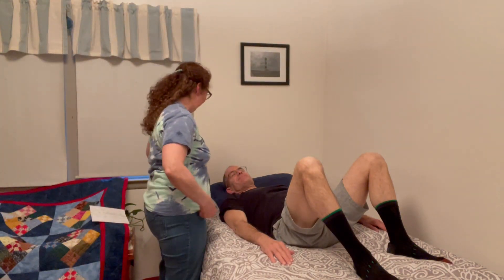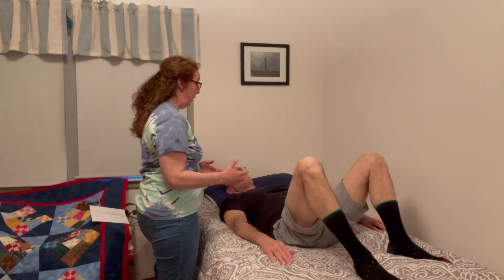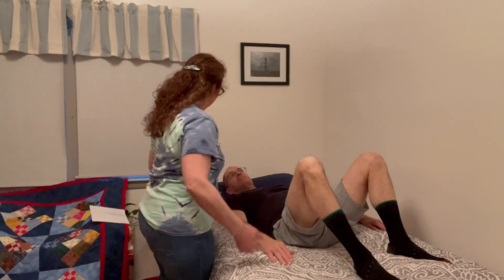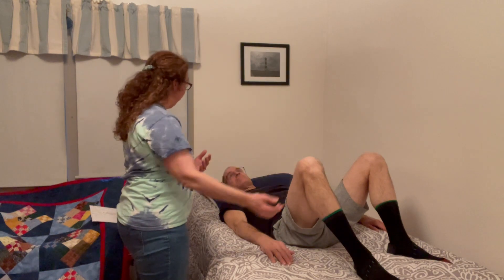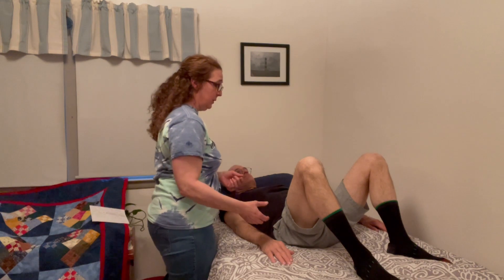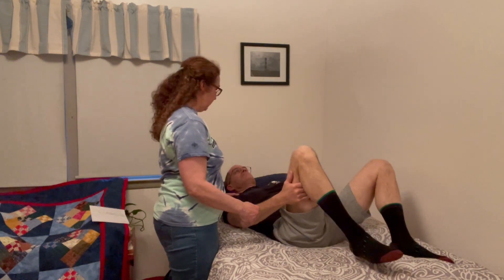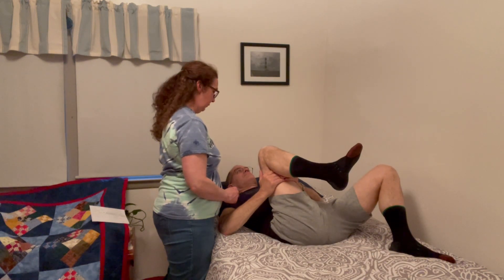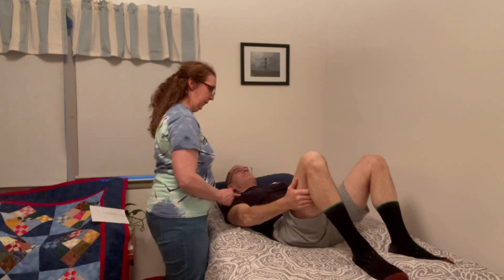Single knee to chest/other LE flexed